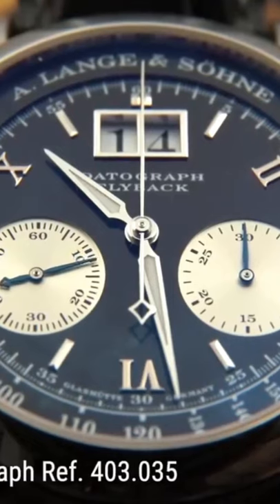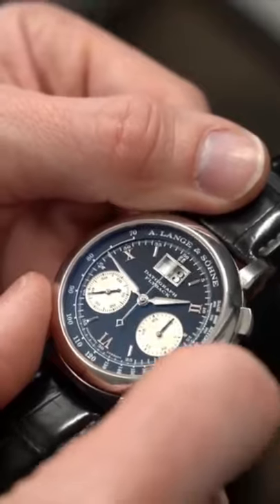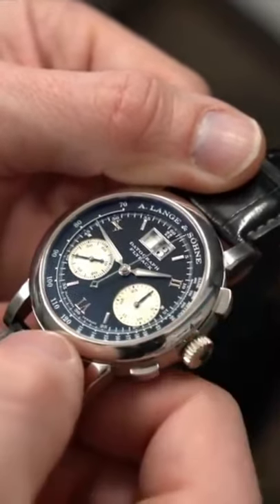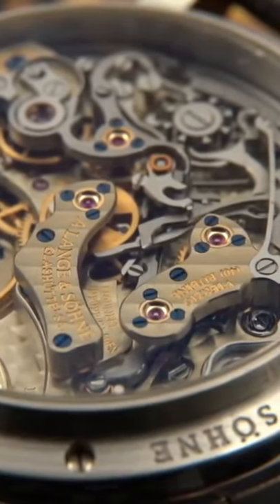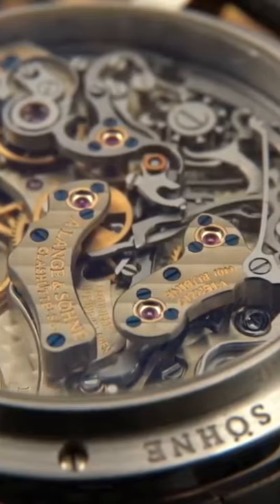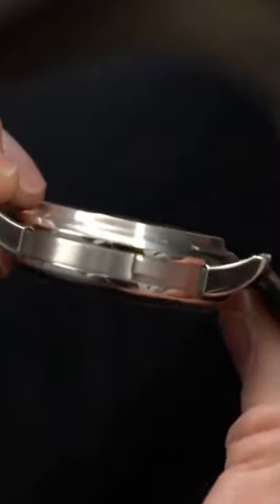TOP Men's Watch TRENDS 6 | Rolex, Patek Philippe, A. Lange & Söhne, Cartier, IWC, TAG Heuer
A. Lange & Söhne ➡️